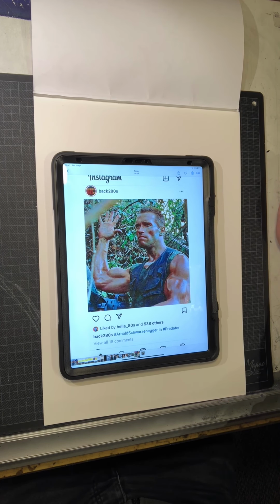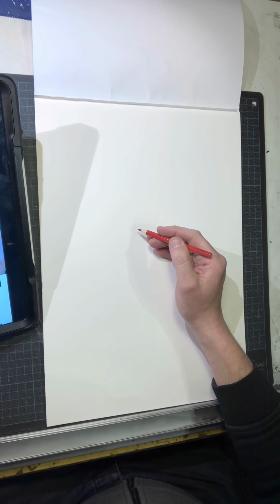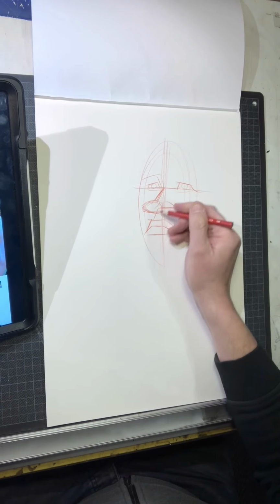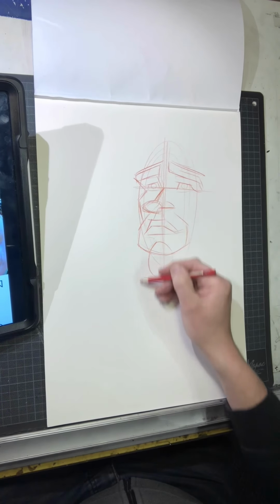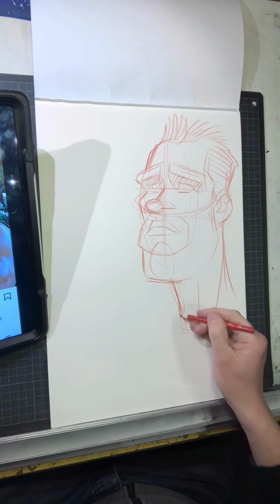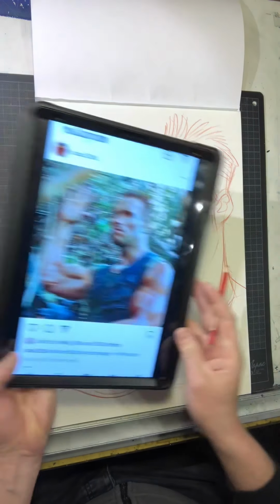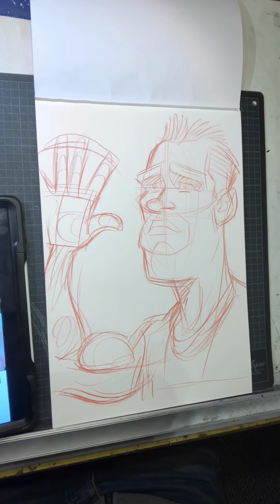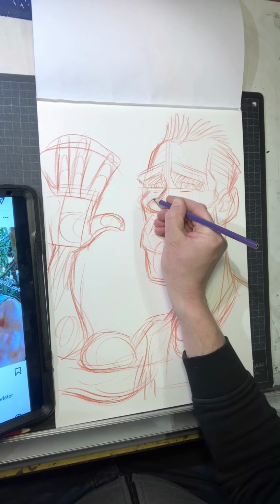Arnold Schwarzenegger Caricature Sketch - Part 1 of 2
Process video showing how I approach a caricature sketch, from initial observations and developing structure to capturing an accurate likeness.